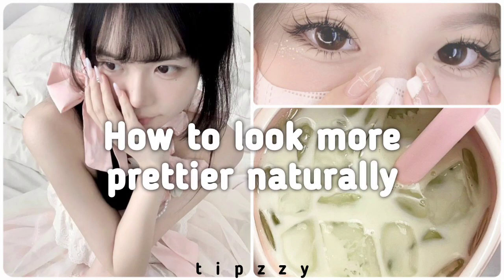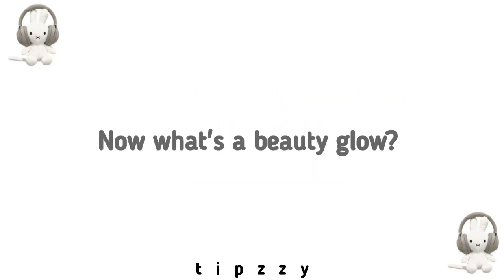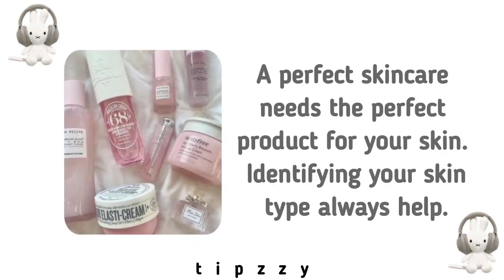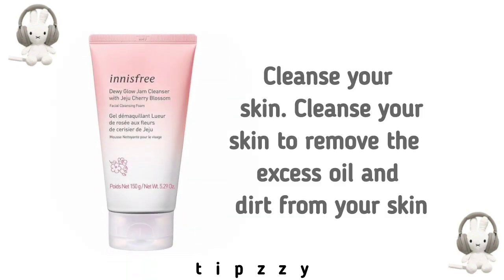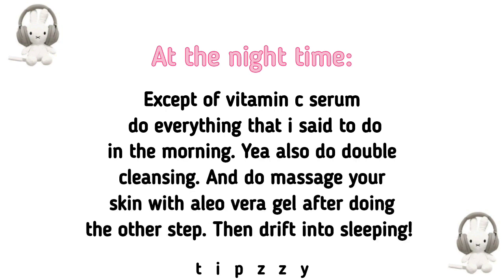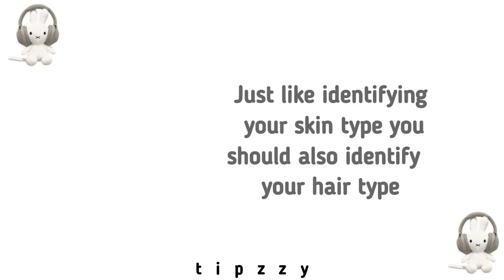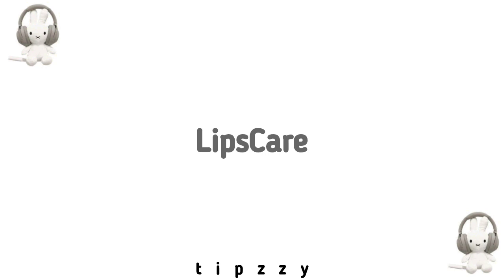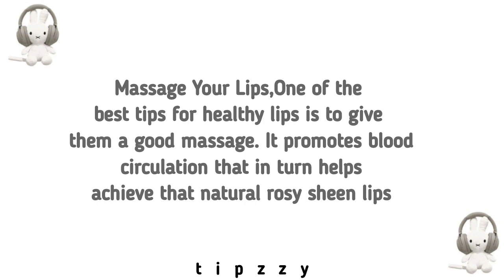🎀.A Guide To Enhance Your Beauty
Hey gorgeous ! Welcome ⋆𐙚₊˚
      Hope you all are well and healthy.
     This video is a guide to be the best
              version of yourself!-★

                  Here the timestamp

0:00 intro
0:26 what is beauty glow up?
0:50 skincare
2:21 haircare
3:00 lipscare
3:40 outro

🌷Other socials
          :: Currently not active in any social media account except of YouTube

.ᥫ᭡~Current Sub :- 2957

                              જ⁀➴ᥫ᭡